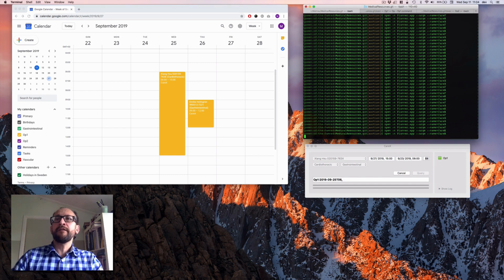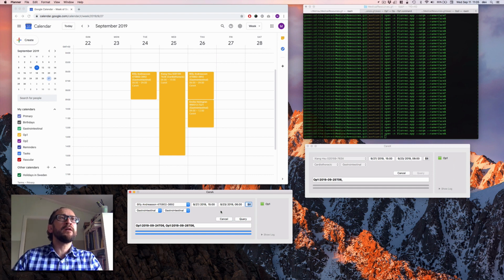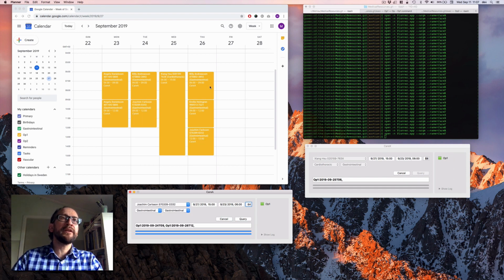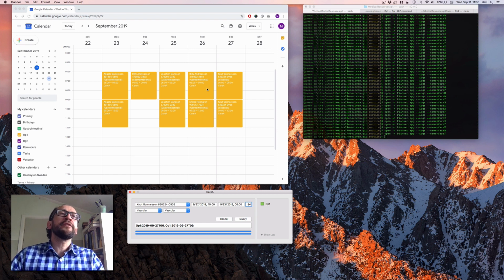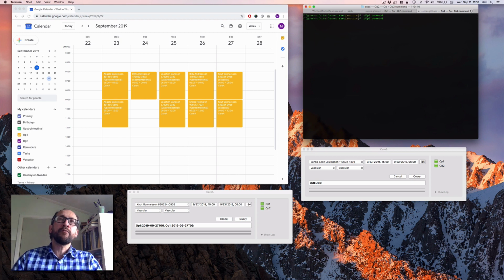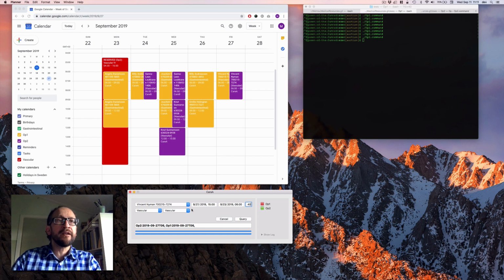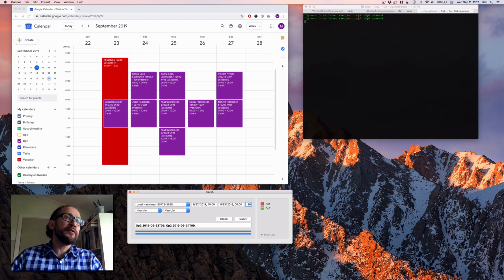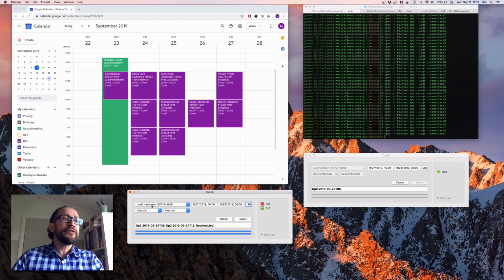Medical Resource Scheduling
Technology used in this demo is the same as that in the Doom3/Minecraft integration video, but instead links Care Planners, Operation Resources and Google Calendar

Features:
- Interoperability: support for heterogeneous components (different OSes, SDKs, networks, ...)
- Scalable:
    - decentralized architecture
    - network architecture allows parties to directly connect
    - possible to divide architecture into regions and shards for load balancing
- Dynamic architecture: possible to easily add, remove and update components
- Fault Tolerance:
    - multiple running components to provide redundancy against failures
    - detect failed components without impact to existing system
    - possible to have redundant connections between systems
- Security and Privacy: has been considered during design

As an example: other software packages might offer resource scheduling, but only if all components (clients/servers) execute their platform. The power of the above demo is that components can connect to other heterogeneous components *without* having to implement a pre-defined SDK.This means that hospitals running monolithic software platforms can still connect with doctors running specialized software from various SMEs. Also hospitals running competing software platforms can still communicate to schedule resources.

Unfortunately, I think there is a small sync problem between the audio and video, but I don't think it affects the message of the content.